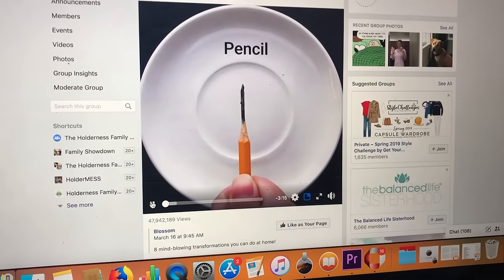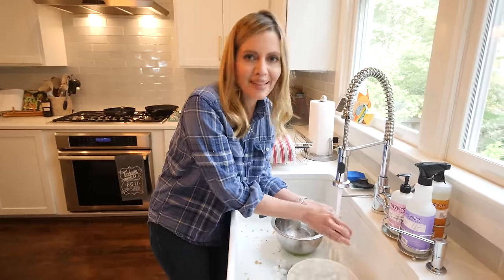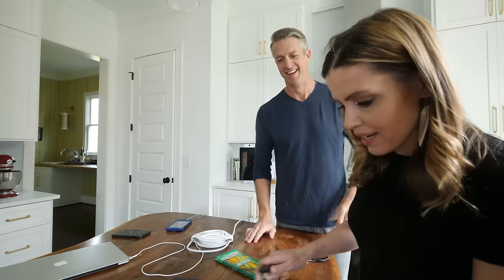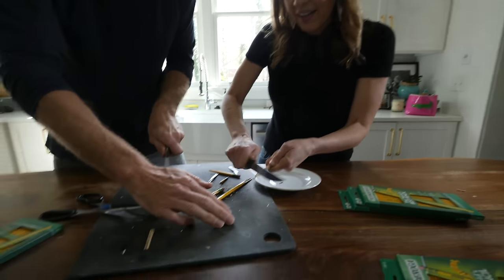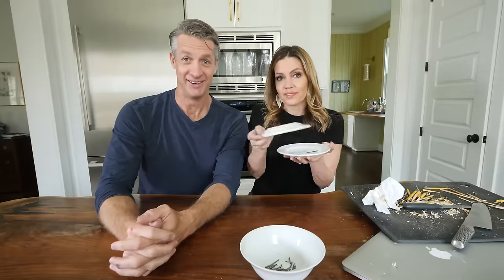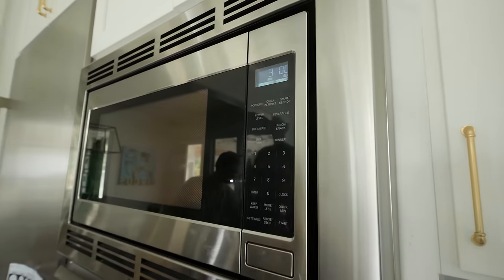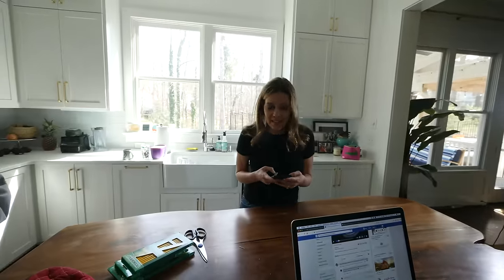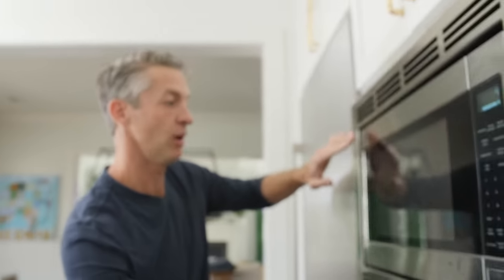Diamonds from a PENCIL?!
The popular video shows microwaving graphite from a pencil to create diamond-like crystals. Here's the truth!

Thanks for being here! We’re Kim and Penn Holderness of The Holderness Family. We create original music, song parodies, and skits to poke fun of ourselves, the world we live in, and (hopefully) make you laugh.

Follow us on your favorite channel!

Our viewers have become our family and we try our best to respond to comments. XO